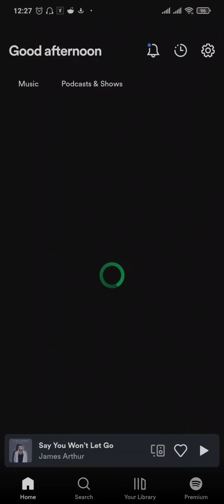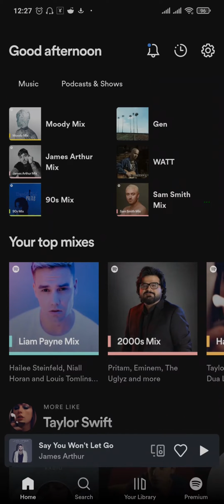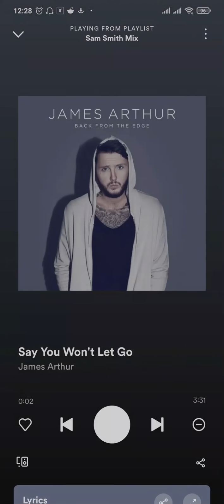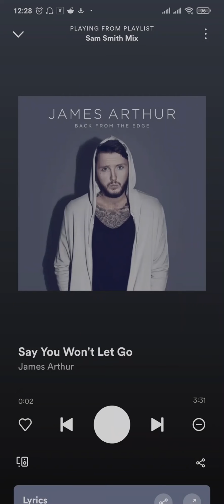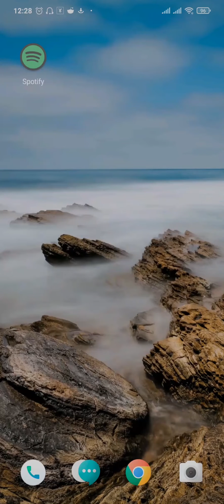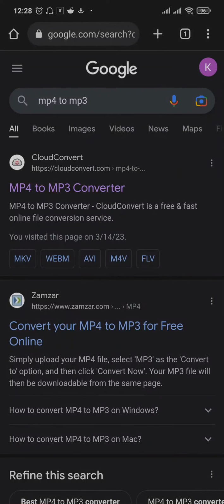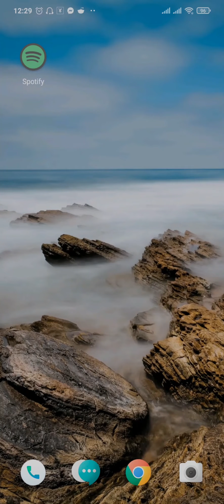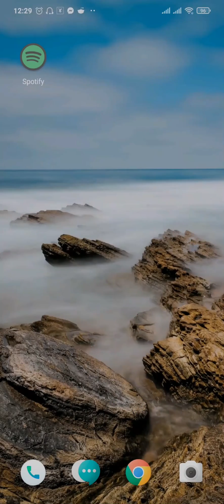How To Set Spotify Song As Ringtone 2023 (iOS/Android)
This video guides you through the exact steps on how to put spotify song as your phone ringtone.